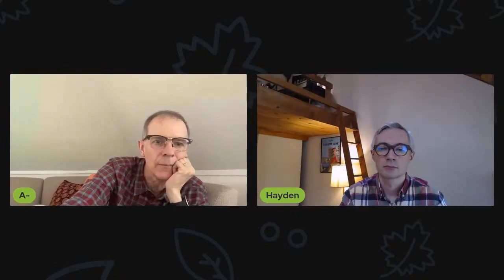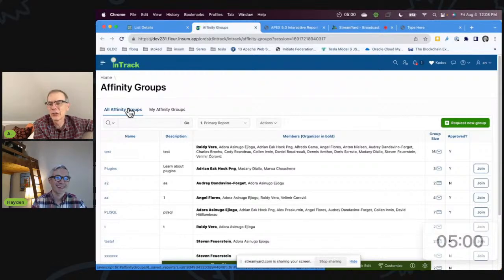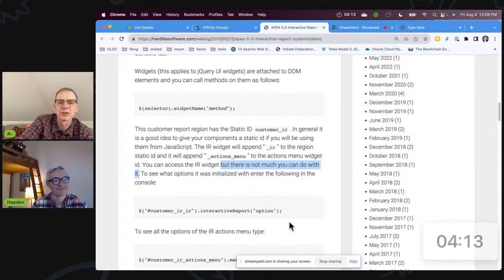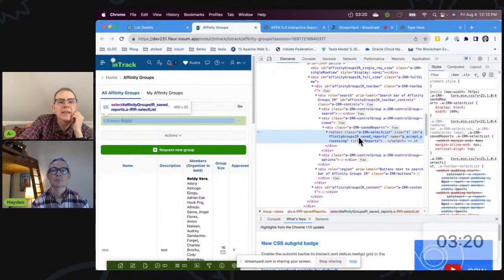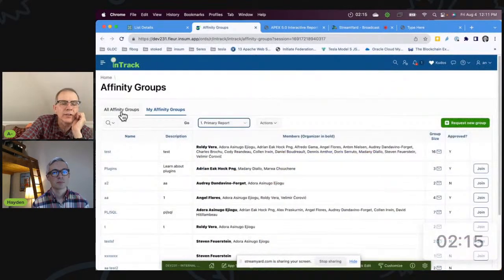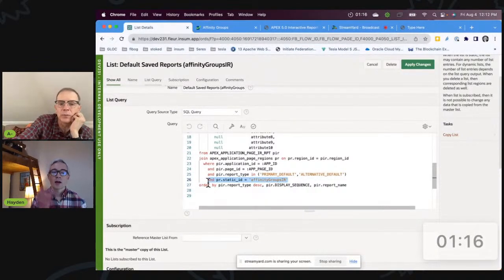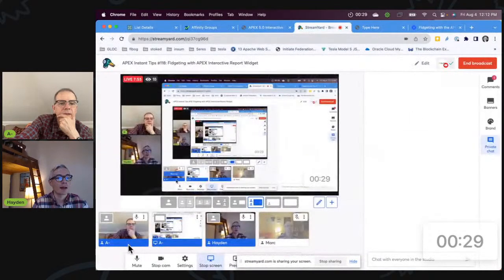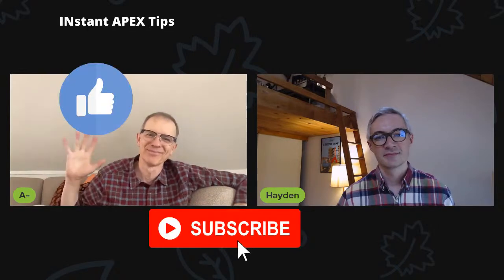APEX Instant Tips #118: Fidgeting with APEX Interactive Report Widget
Are you dissatisfied with the choice of UX options in Interactive Reports? In the words of John Snyder from 8 years ago, "There's not much you can do with it". Anton And Hayden show you how to get around this limitation using APEX metadata and jQuery. Witness again the power of the Metadata driven development environment.

Useful Link
See Anton's blog on the subject